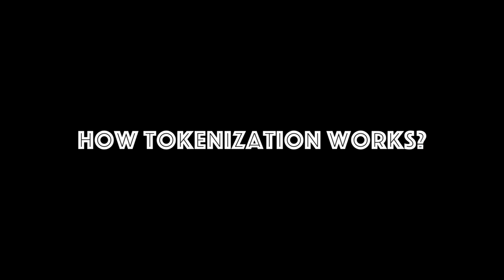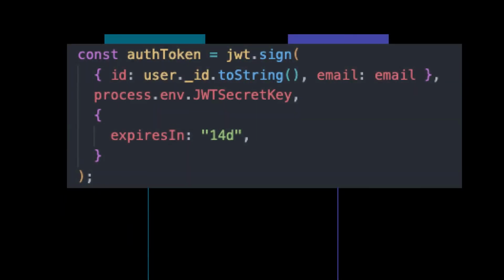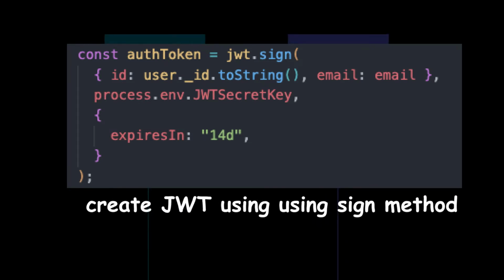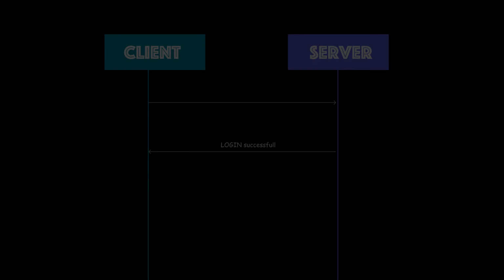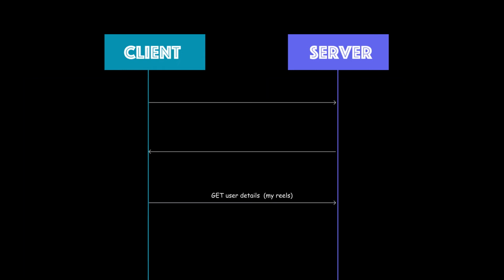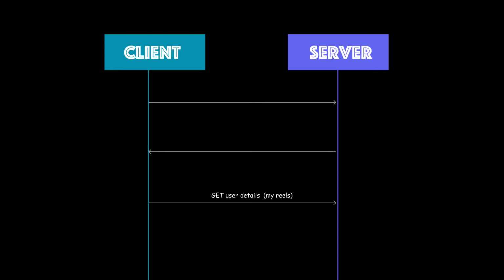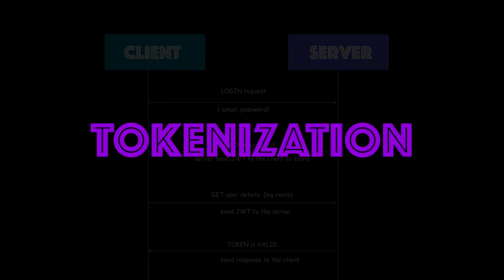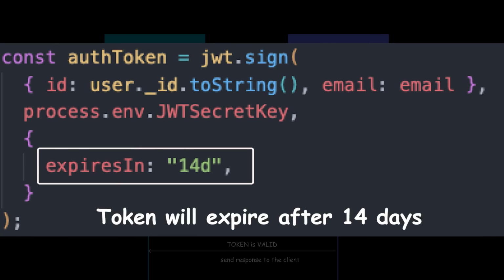How client and server talk each other securely?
Every wondered how we allow the user to log in and how your Instagram reels are fetched. This all happens between client-server connections.

But to make this connection secure and to understand whether the client talking to the server is authentic and the owner itself, we use the concept called Tokenization. The most widely used token is JWT and it today's video we will discuss it more in detail.

Keep developing!!